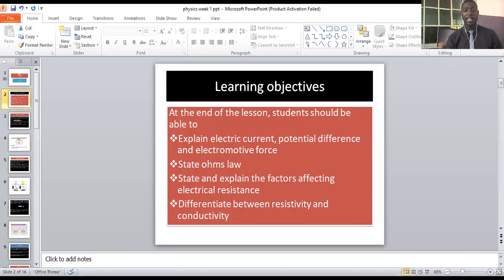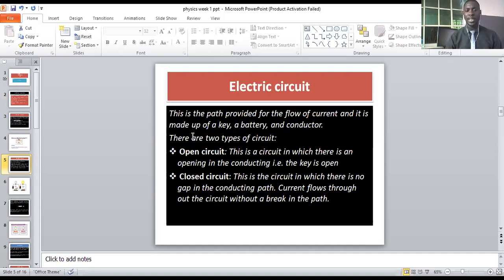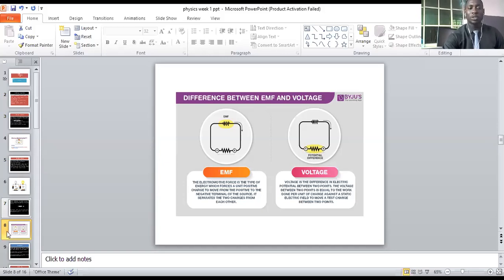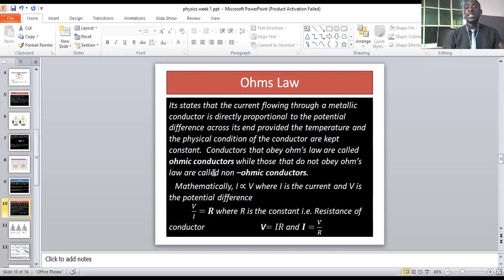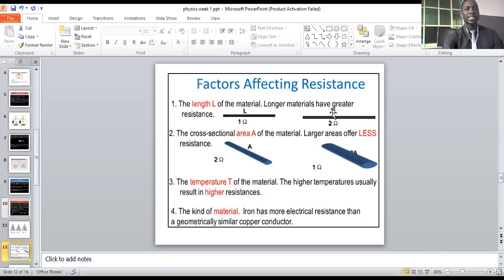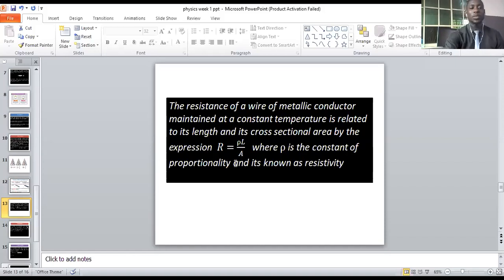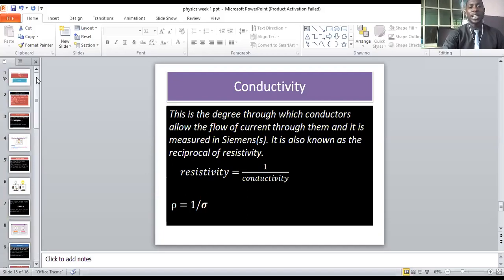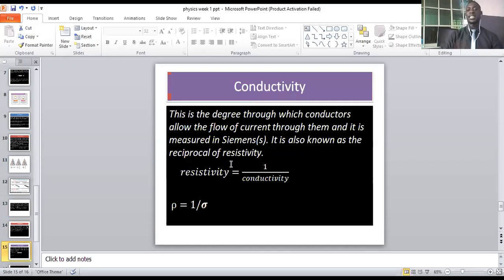GOD FIRST COLLEGE: PHYSICS ELECTRICITY SS1 WEEK 1